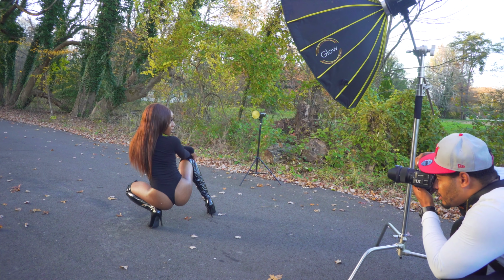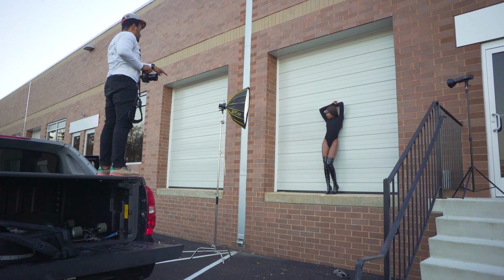Two Light Photography Setup + Godox AD200 + Godox AD300 Pro + Nikon D850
In this video I show you how to get the best professional looking photos with a two light flash setup using the godox ad200, 5 inch reflector, godox ad300 pro and 33.4 inch ez lock glow deep parabolic softbox. These photos were taken in one of the best places in the washinton d.c, Maryland, and Virginia area for photos. The first location had the sunlight backlighting the model which essentially made the setup a three light photography setup and help seperate the model adding another dimension to the photo. I increased the depth of field to 3.5 since its a fall season photoshoot I wanted to capture the color changing leaves and tree canopy. Here we wanted to recreate a look and add some unique poses. I used two color gels to create a nice effect on the back light which turned out to create an amazing look for the shots at the garage door. The dji pocket 2 made for great broll of the model at 60fps 4k mode.

Model IG: See Video :)

Gear:
Godox AD200
Godox AD300 Pro
Nikon D850
Sony A7SII
DJI Pocket 2
Rode Mic
Sigma Art 35mm f1.4 Lens
Nikon nikkor 50mm f1.8
Nikon nikkor 70-200mm f2.8
EZ Lock Glow Deep Parabolic Softbox